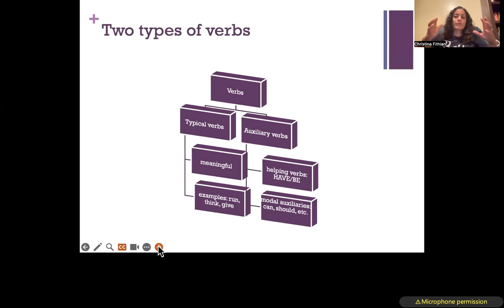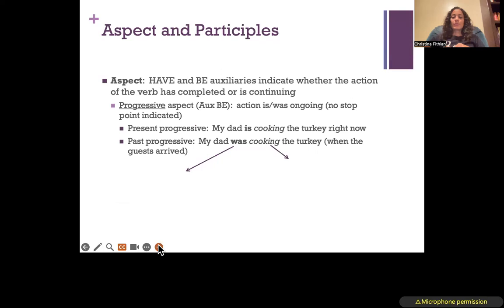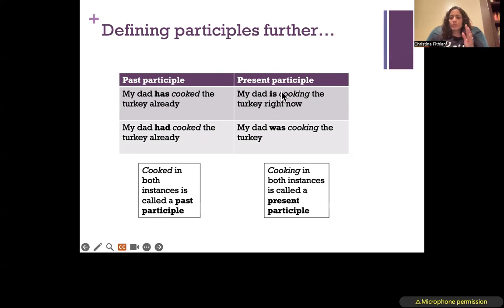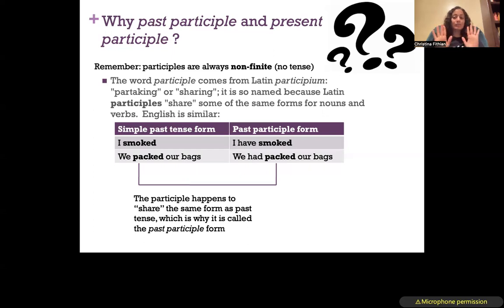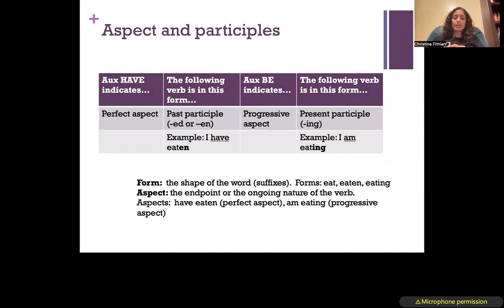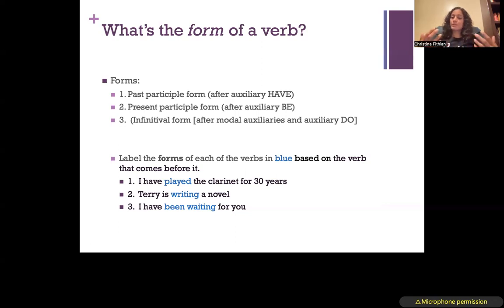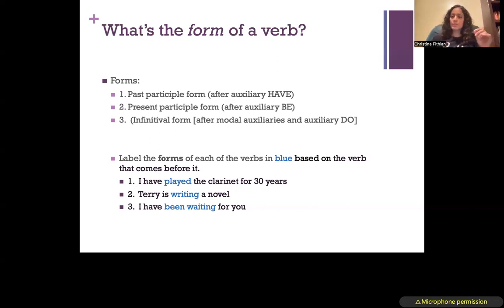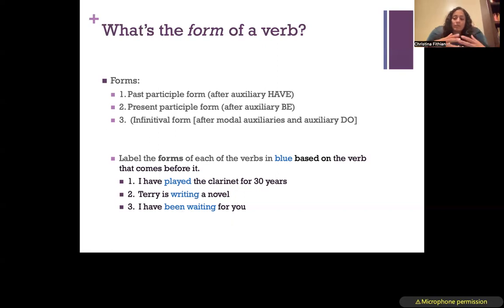Participles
This video explains past and present participles and distinguishes them from aspect